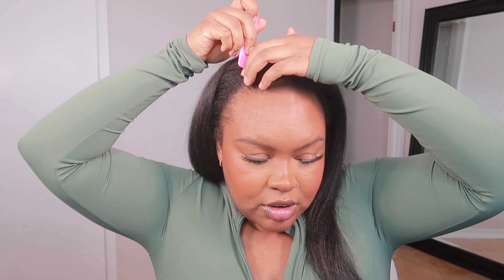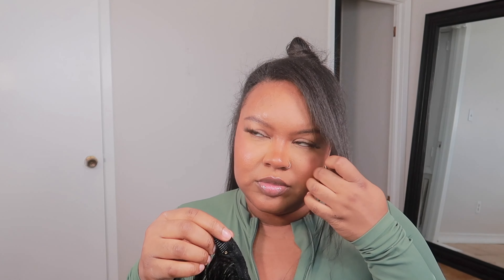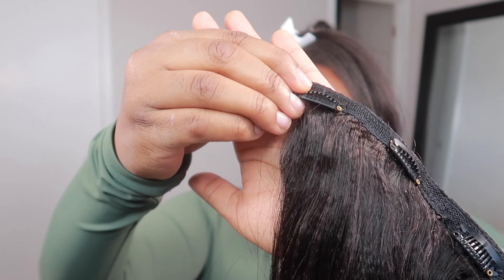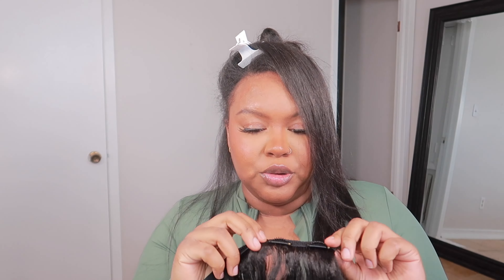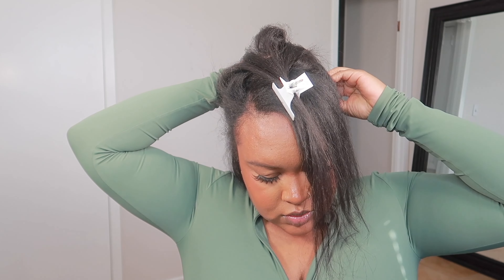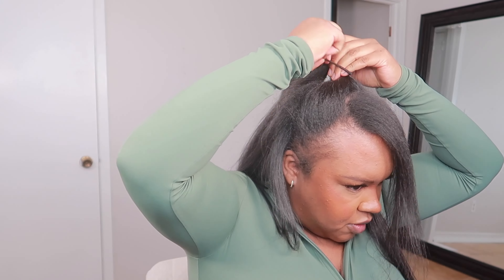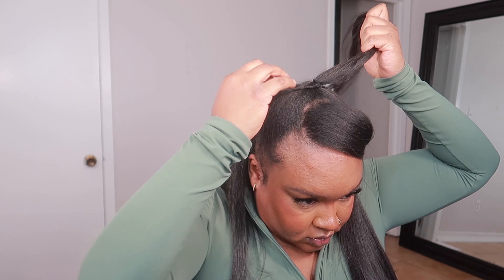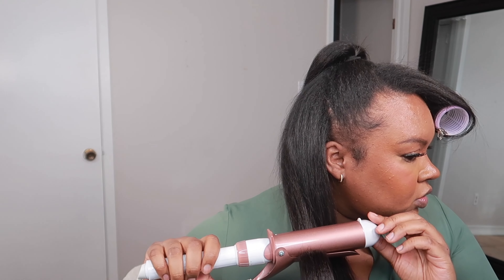Half Up Half Down Tutorial With Clip In Extensions Using INDIQUE HAIR | RELAXED STRAIGHT EXTENSIONS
The benefits of using clip-ins gives your hair a style instantly. Whether you’re starting out with long or short hair the options become endless! I got these clip in extensions from INDIQUE HAIR. This is their REMIX RELAXED STRAIGHT CLIP-IN HAIR EXTENSIONS! These clip in hair extensions easy to use. You can add to them at home by yourself, and you do not need a stylist. I decided to do a HALF UP HALF DOWN with the clip in extensions.

WITH THIS LINK, THEY ARE ON SALE FOR $135-239

H O O J A D A D D Y

 / hoojadaddy
Tiktok Showcase

I want my channel to reflect who I am. I love everything beauty, fashion, and lifestyle. You'll be watching lots of tutorials on hair, skin, makeup, reviews, and impressions. My family and friends mean the world to me and will also make an appearance every now and then!